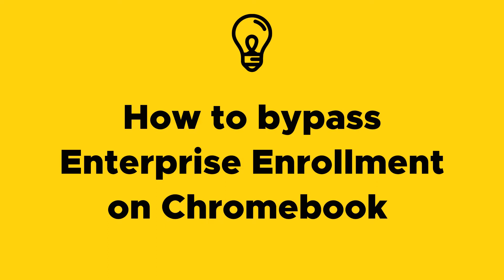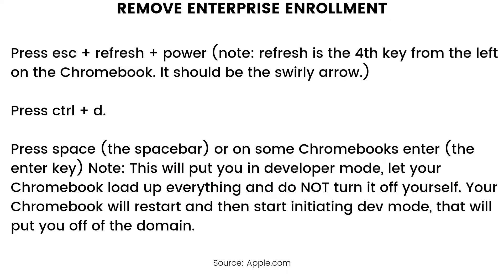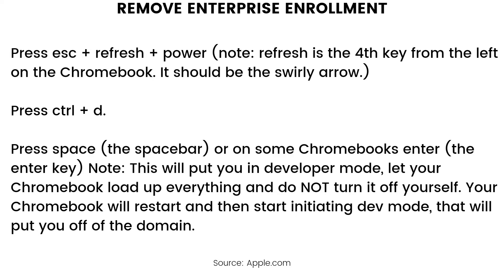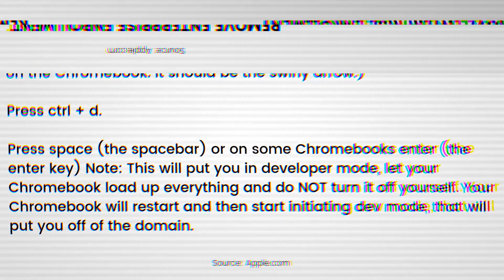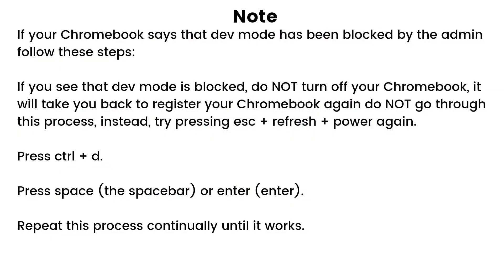How to Bypass Enterprise Enrollment on Chromebook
How to bypass enterprise enrollment on Chromebook | Unscrew your chromebook back cover. Unscrew the battery and unplug the power cord connecting the battery and the motherboard. Open your Chromebook and press the power button for 30 seconds. This should bypass the admin block.